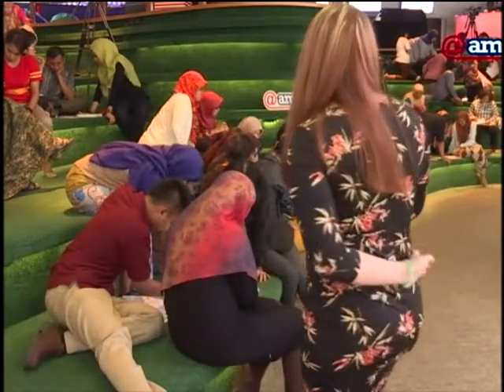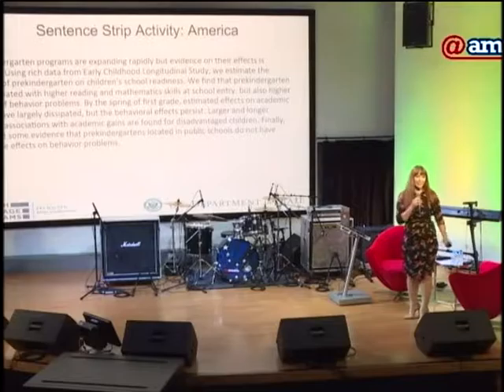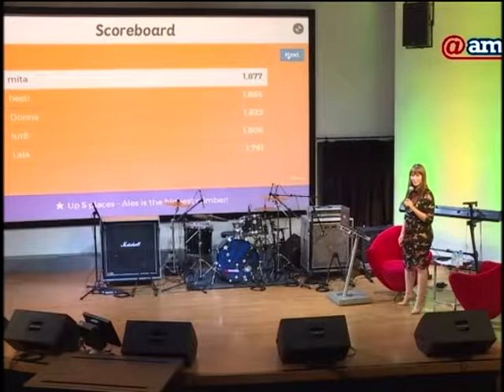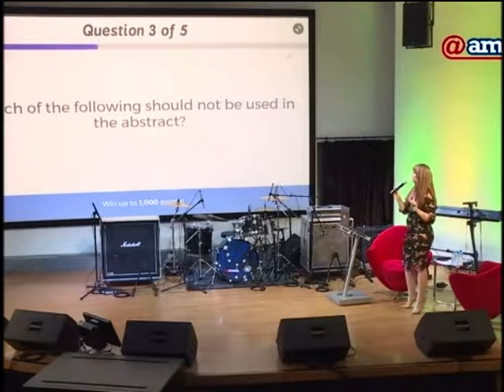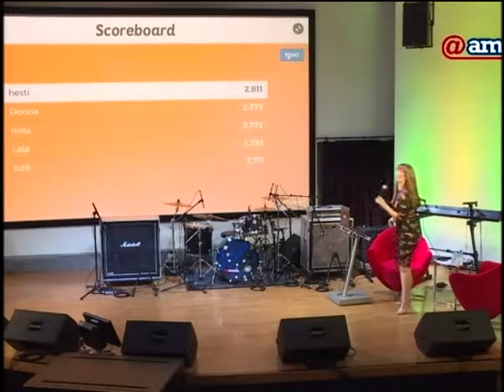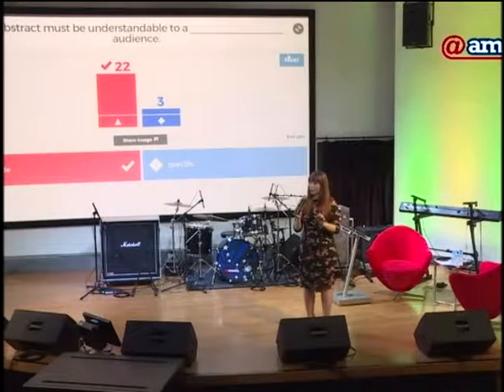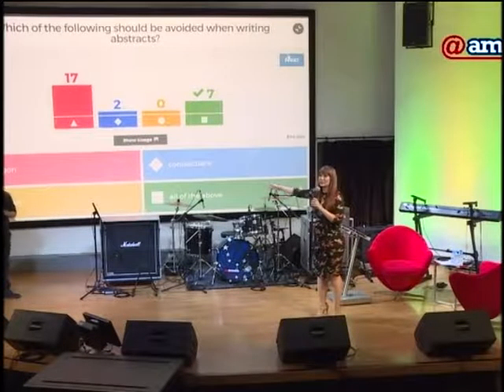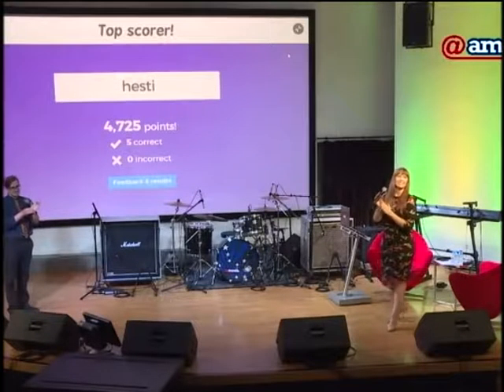Straight to the Point: Writing Abstract - Part 4